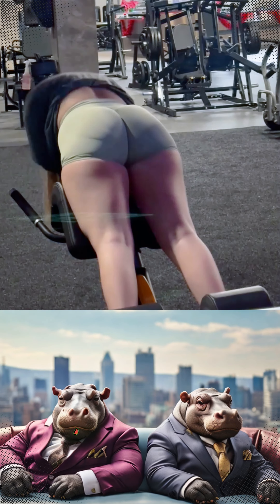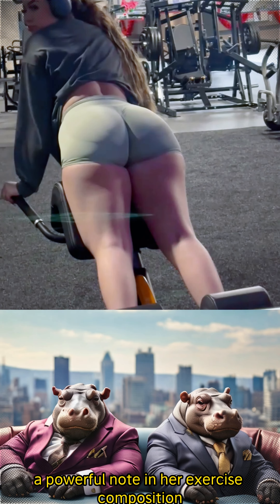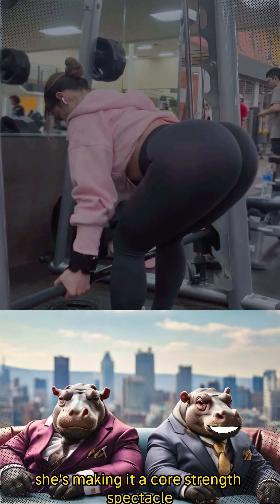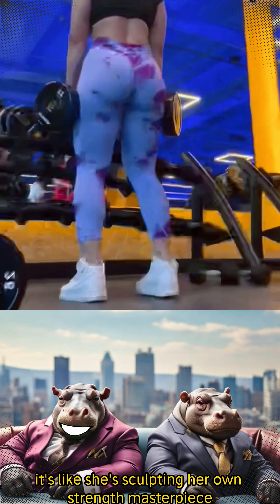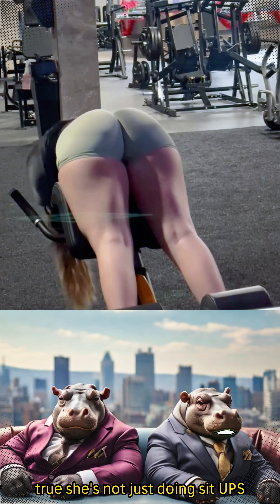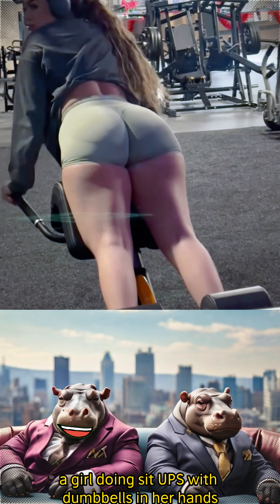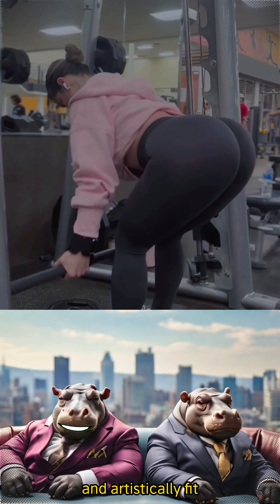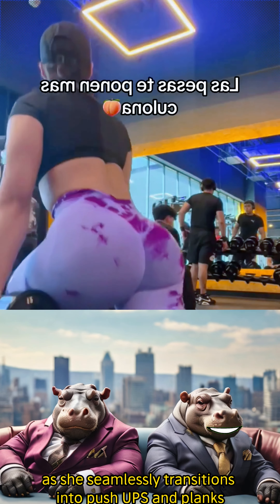Core Strength Ballet: A Fitness Symphony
Immerse yourself in the captivating world of a girl doing sit-ups with dumbbells in her hands. Each movement is a testament to her determination and resilience, turning the workout into a core strength spectacle. Experience the precision, dedication, and the evolving fitness symphony as she seamlessly transitions into push-ups and planks!